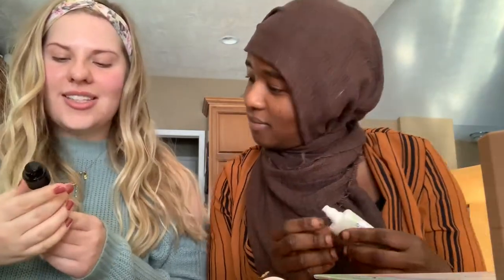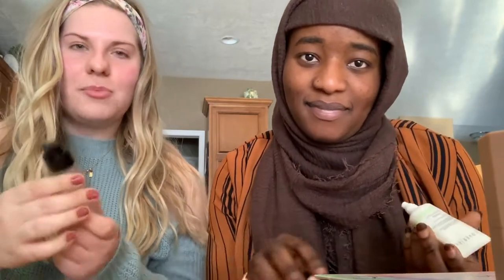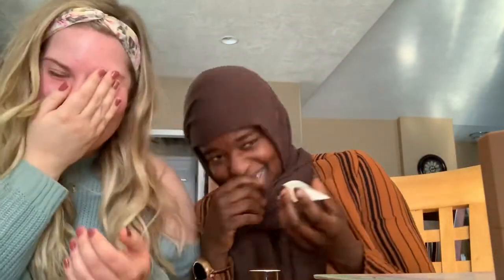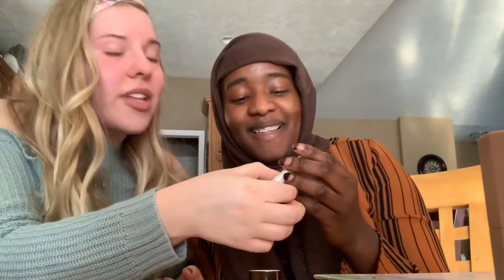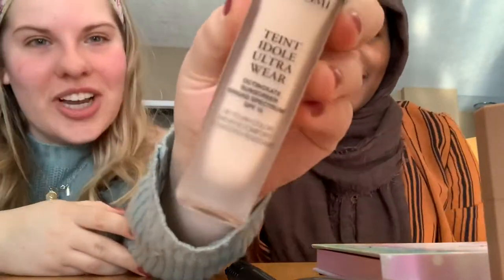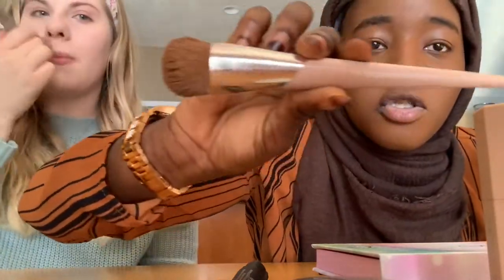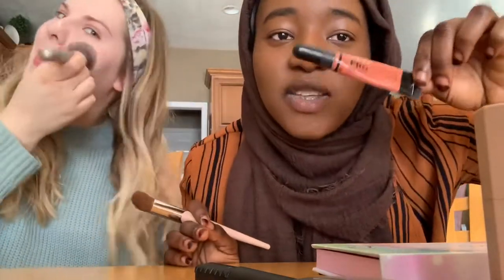CHIT CHAT GET READY WITH US ft Shayla 😘 (self-esteem, college,) PART 1